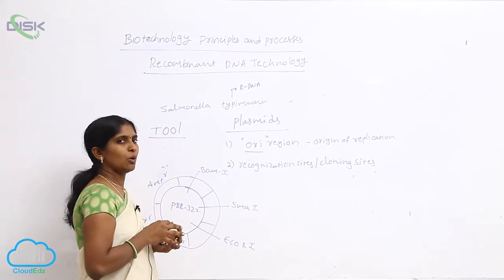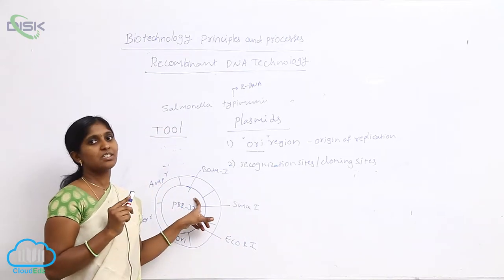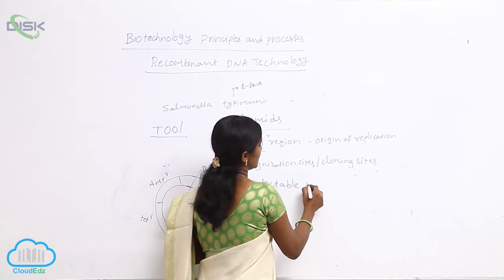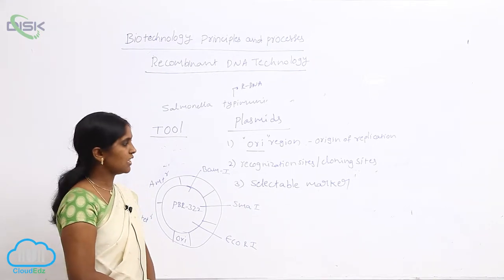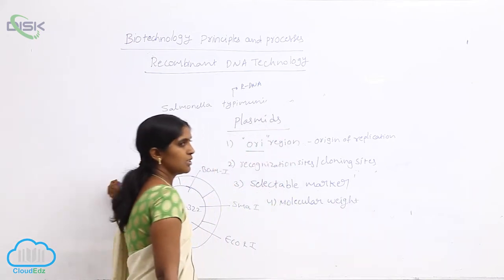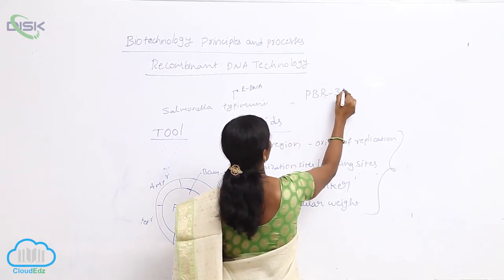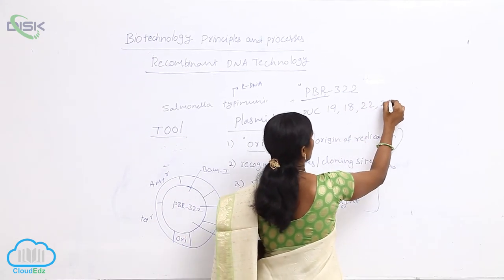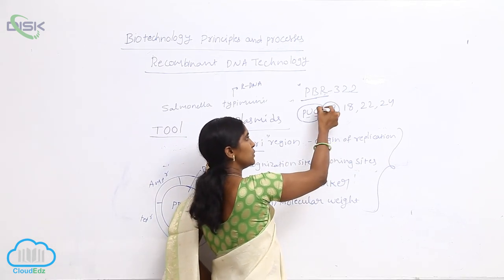TOOLS OF RECOMBINANT || TOOLS 3 || Disk Telangana